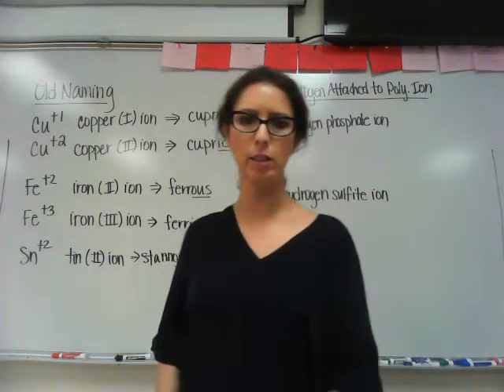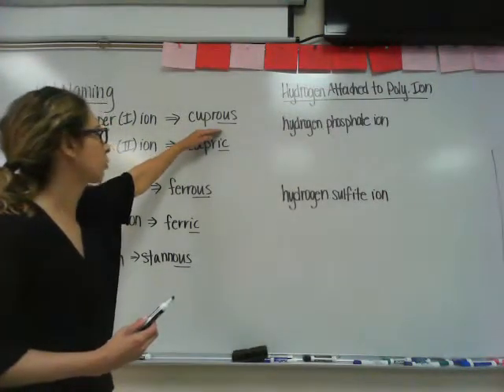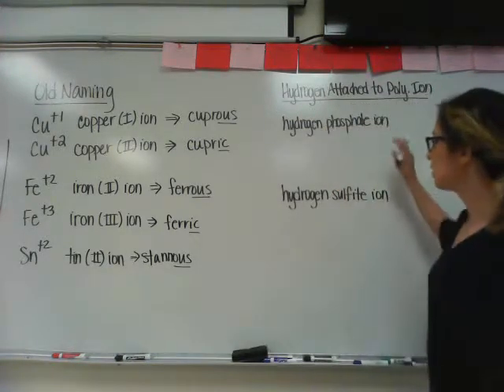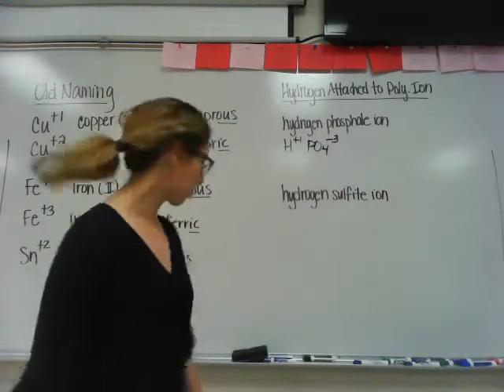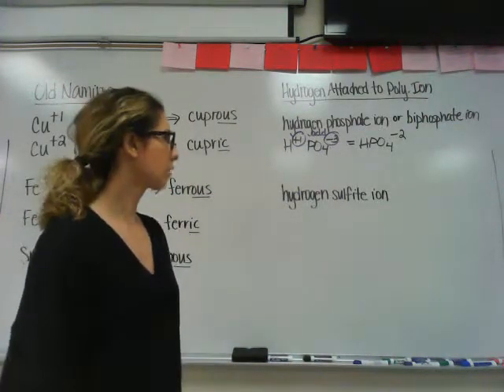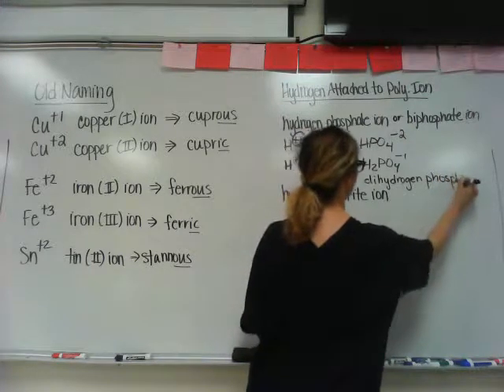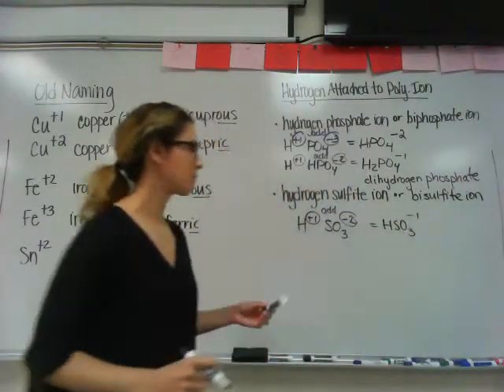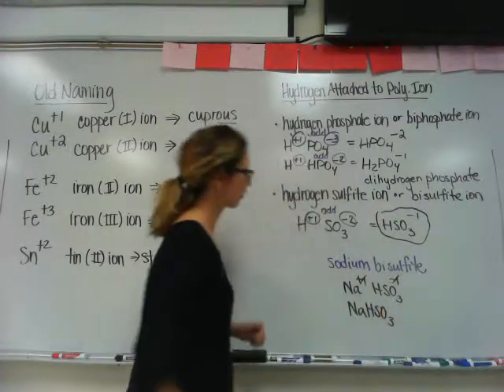Old Naming System and Special Polyatomic Ions